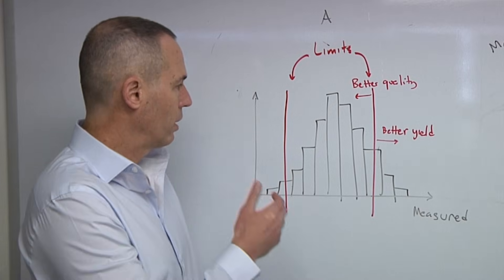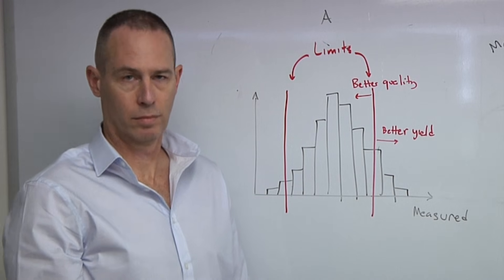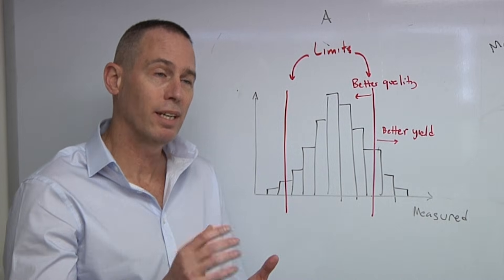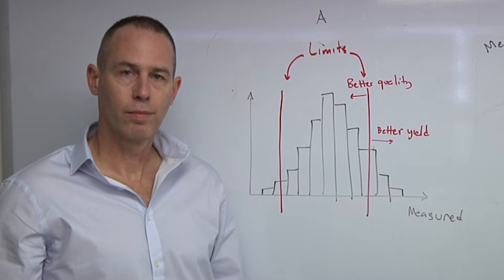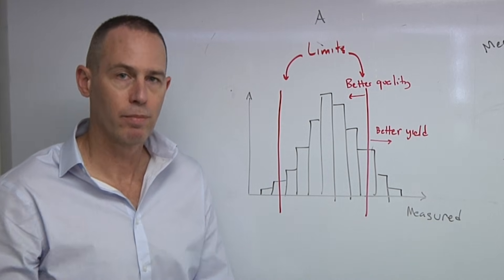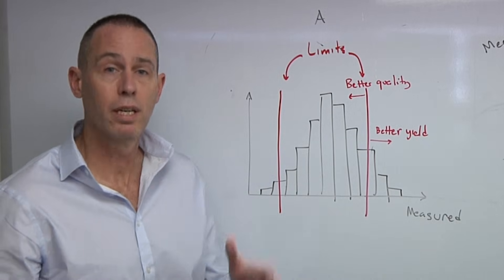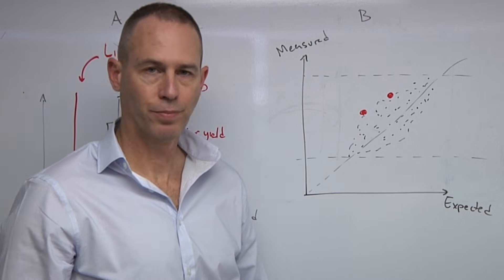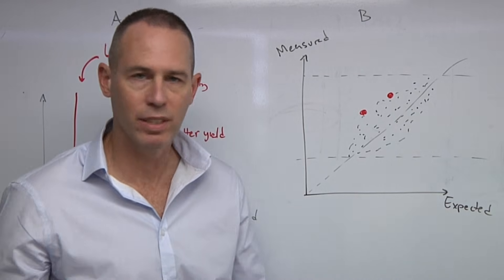What's Changing In Outlier Detection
Commonly used outlier detection methods, such as parts average testing or determining whether a die is good based upon other dies in the immediate neighborhood, are falling short in advanced packages and SoCs. Some devices may pass tests and still fail in the field. In the past, this was solved by adding margin into designs, but that margin now takes too big a bite out of performance and power efficiency. Noam Brousard, vice president of solutions engineering at proteanTecs, talks with Semiconductor Engineering about the need to approach yield earlier in the design cycle, why pass/fail approaches are no longer guarantees of reliability, and what can be done to improve quality over time.